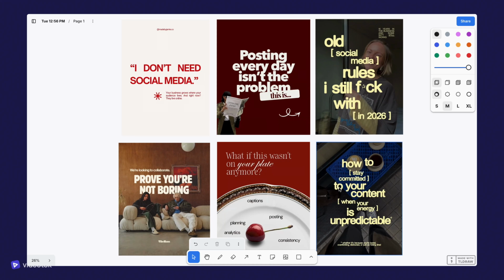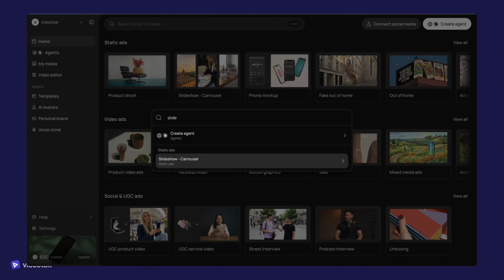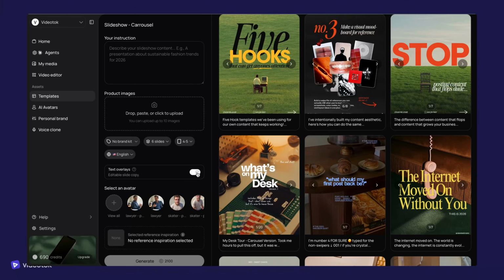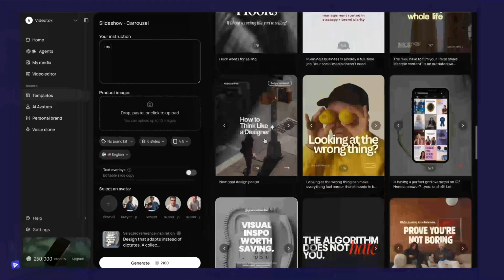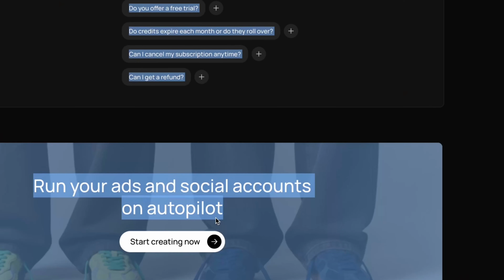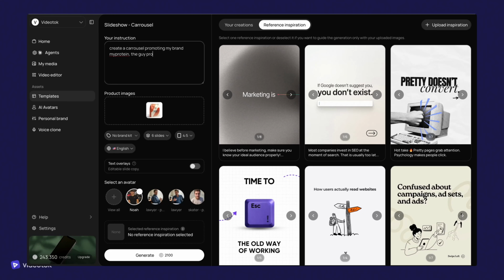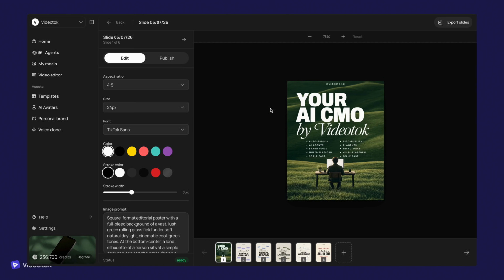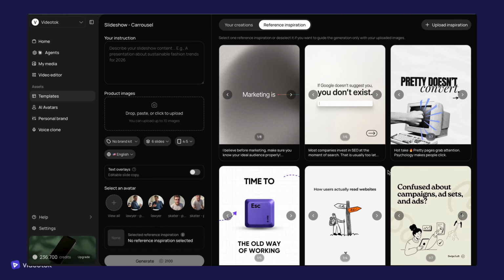Create Instagram Slideshows Instantly with AI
In this video, I show how to create Instagram slideshow and carousel posts with AI using Videotok.

We go from a simple prompt to editable slideshow concepts, choose formats and references, generate the post, and adjust the result inside the editor.

Videotok lets AI agents create videos, images, scripts, captions, voiceovers, and social posts from a single idea.

🔗 LINKS 🔗